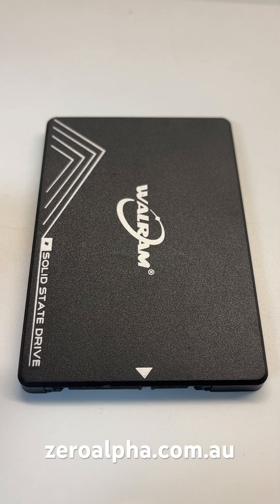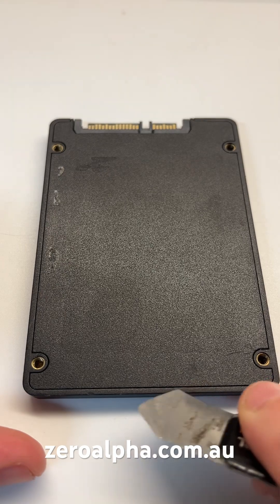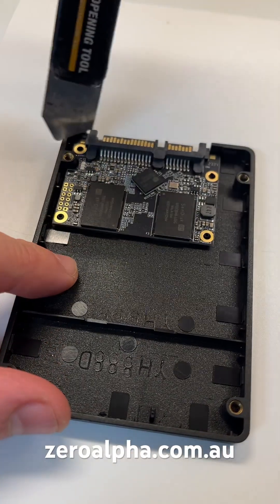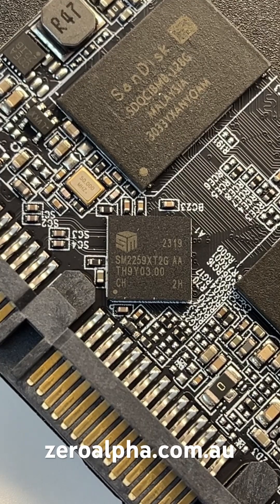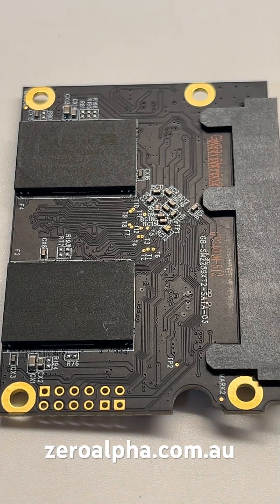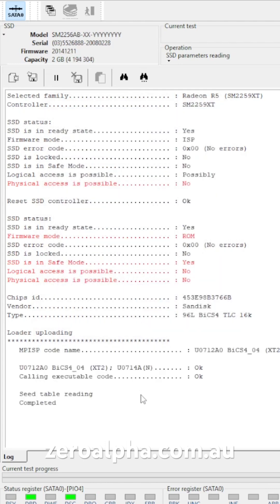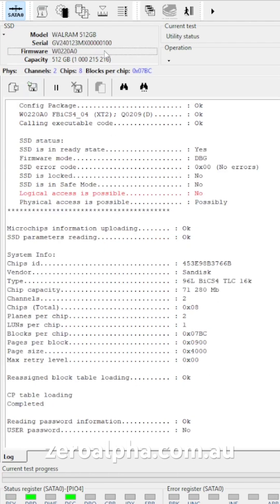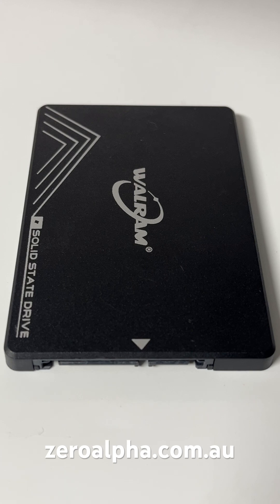Walram SSD Data Recovery Repair - How to open - SM2259XT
This walram 512gb sata ssd was removed from a desktop pc. It was not working and not detecting correctly. We were able to recover all the data. Controller: SM2259XT2G AA. We show you how to open this ssd. What type of problems can happen and how we recover all the data.